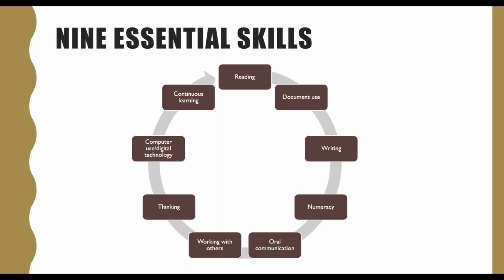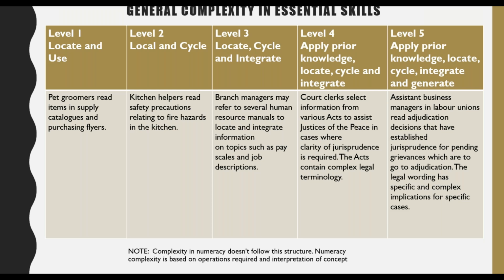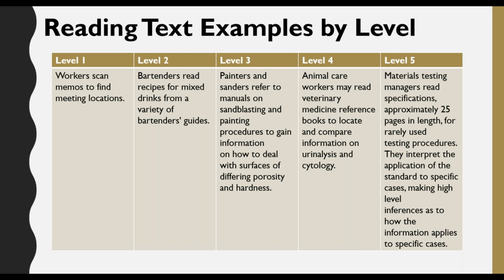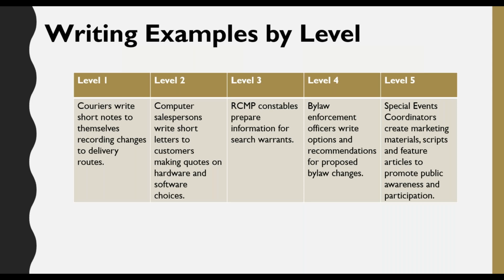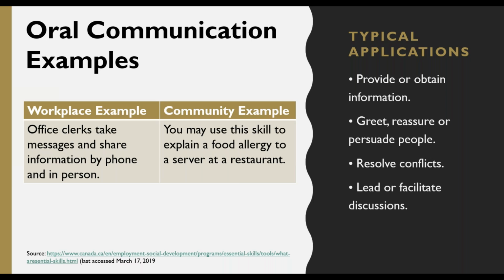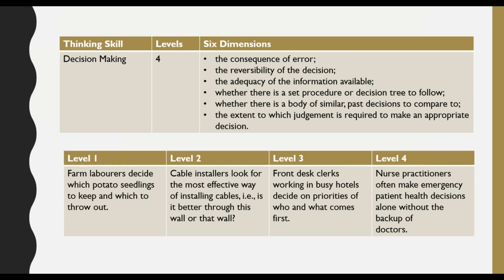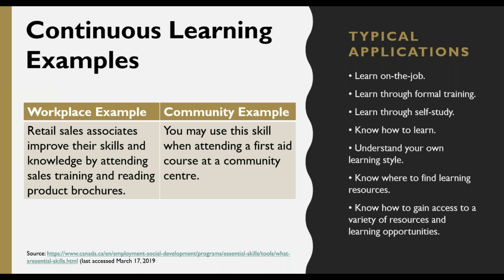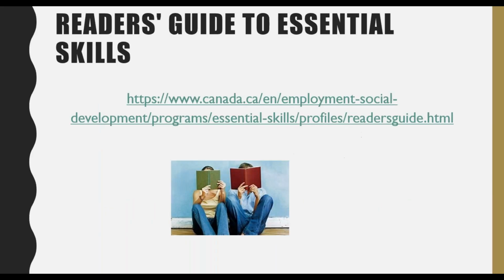2019 10 08 13 00 Back to Basics Essential Skills and the OALCF with Robyn Cook Ritchie Webinar ser